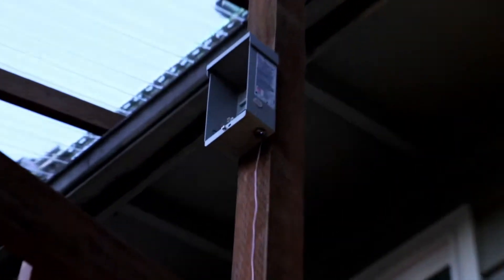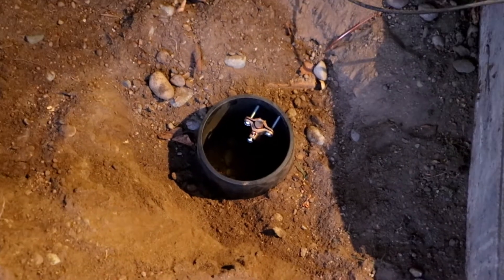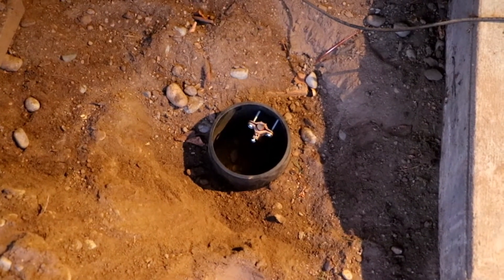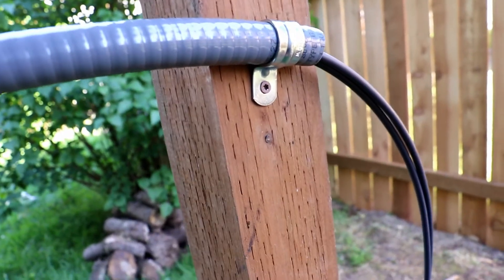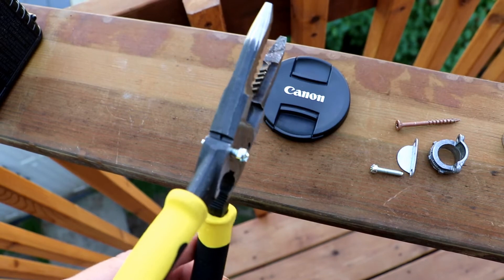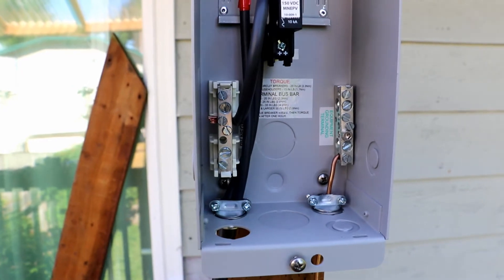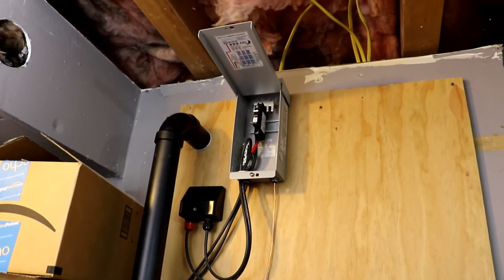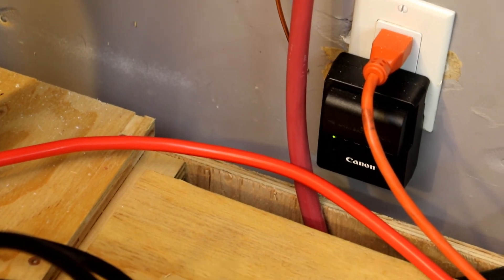Off Grid Solar Installing Breakers & Running PV lines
Installing Breakers Adding an Additional Ground Rod & Running PV Lines